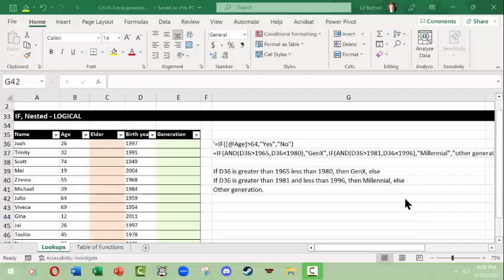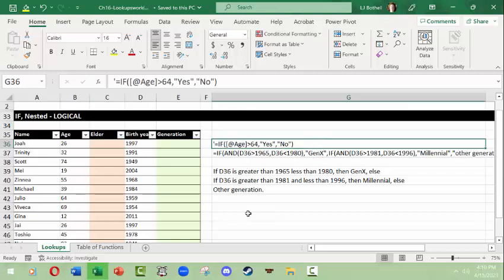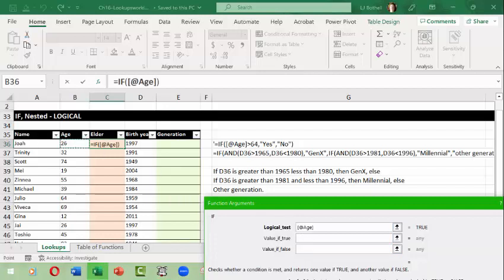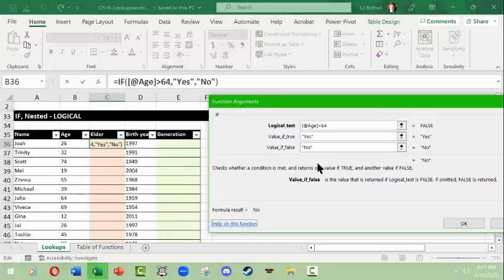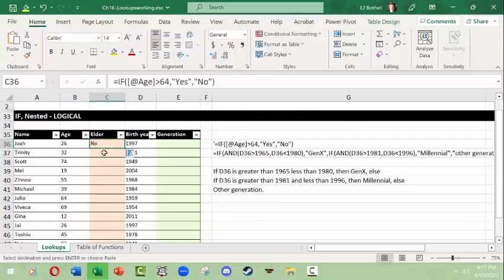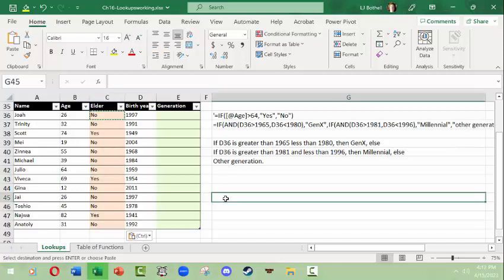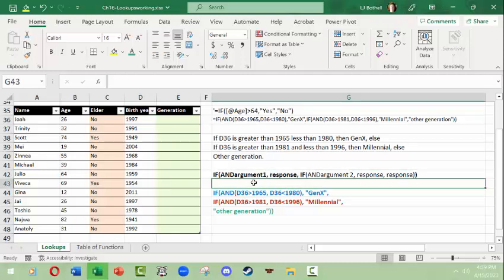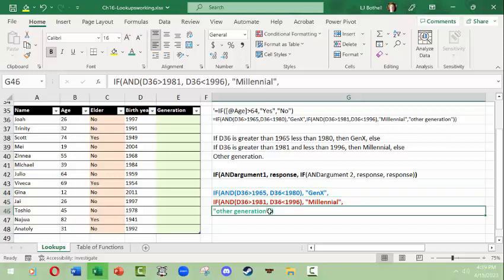L.J. Bothell MS Excel IF Functions